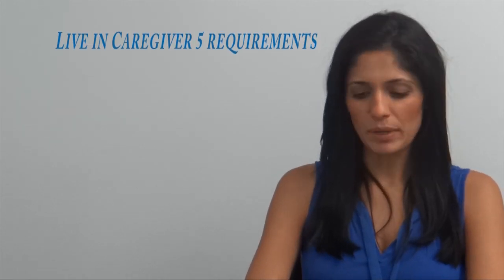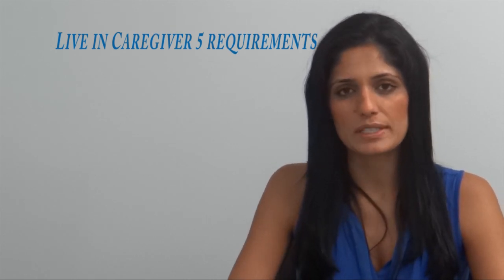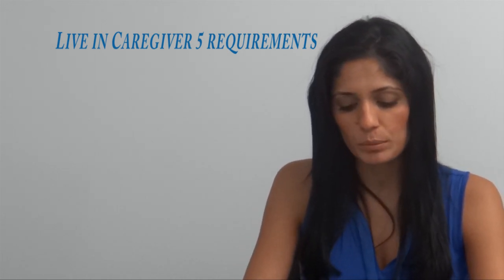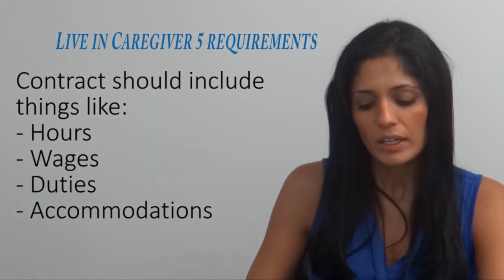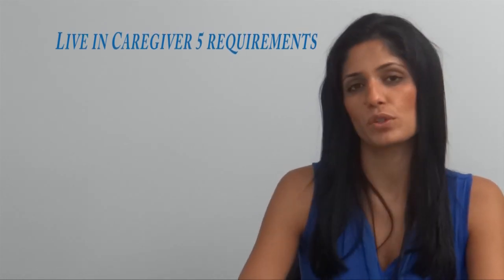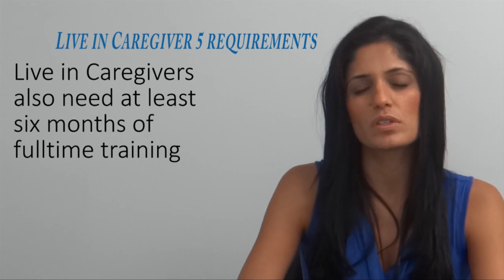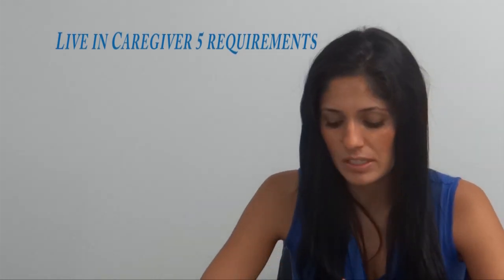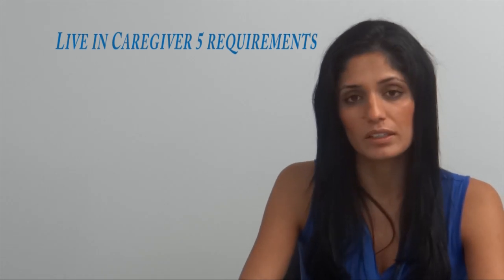Live in Caregiver Work Permit in Canada: 5 Key Requirements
Are you interested in coming to Canada as a Live-in Caregiver but unsure if you meet the eligibility criteria? This video outlines the five essential requirements you need to fulfill to obtain a Live-in Caregiver Work Permit. We cover everything from the necessary qualifications to the application process, helping you determine if you qualify for this opportunity. Watch now to get all the details and see if you’re ready to make your move to Canada!

For more information on the Live-in Caregiver Work Permit and other immigration matters, visit: